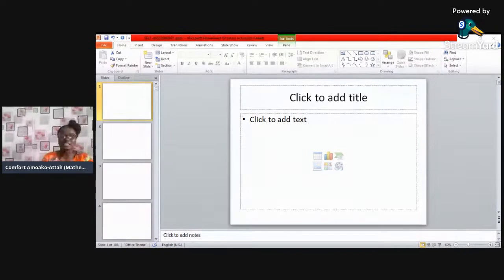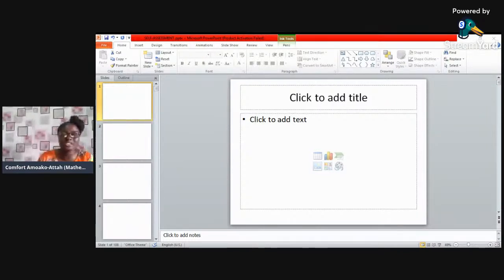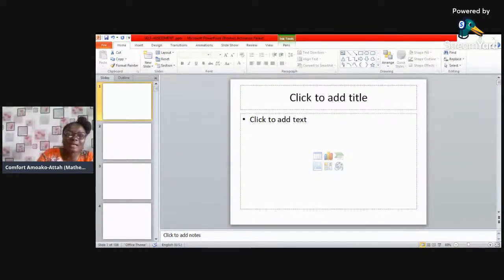LAST PREPARARTION FOR WASSCE-MATHEMATICS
JOIN AND LET'S WRAP UP TO FACE THE D-DAY